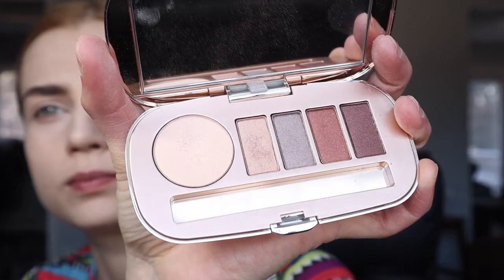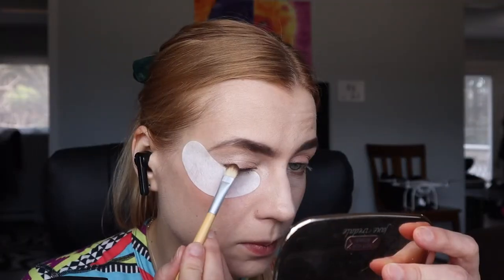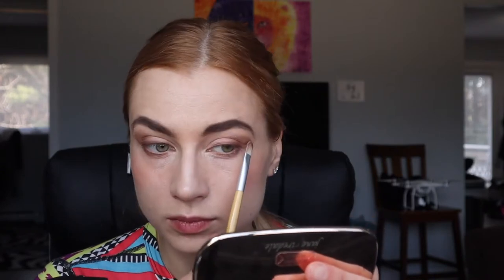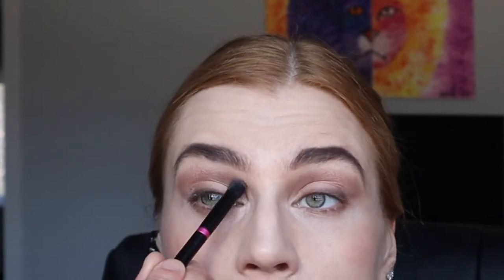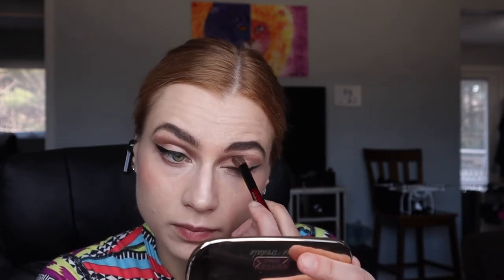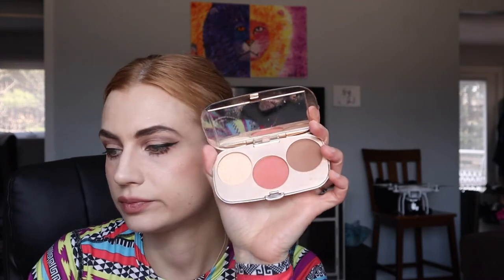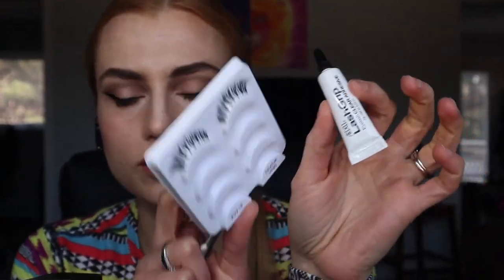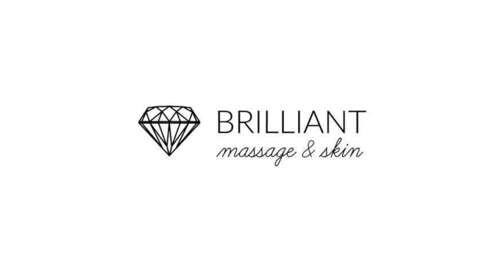Cat Eye Hippie-ish Eye Look